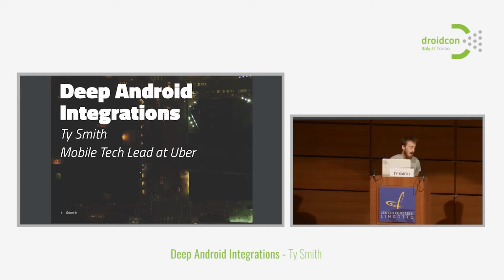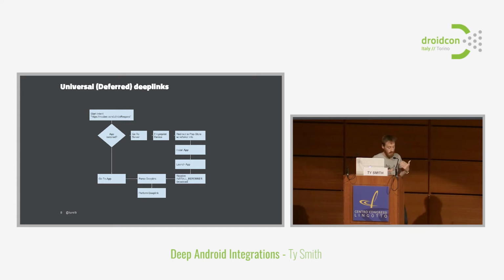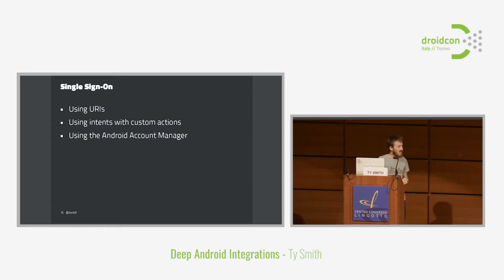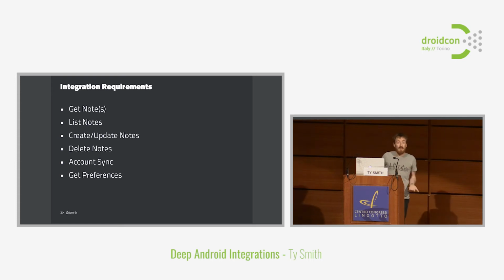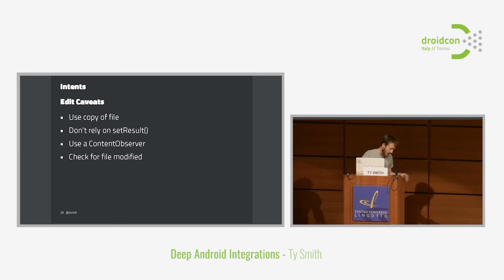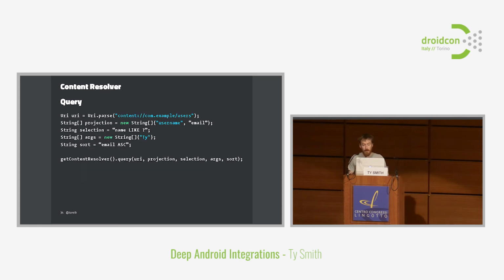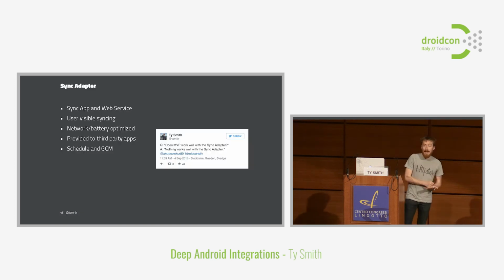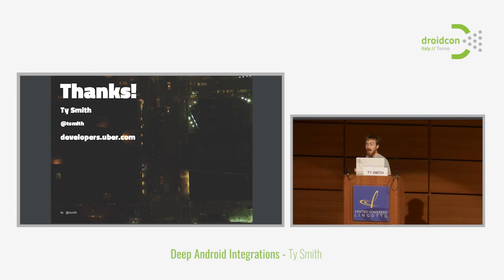Droidcon Italy 2017 // Deep Android Integration - Ty Smith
Designing an elegant interface for developers to communicate with your Android app is crucial for building a mobile platform. Ty has been building mobile-focused developer platforms at Evernote, Twitter, and now Uber. In this talk, he’ll walk you through many of the best practices that he has accumulated and you’ll find out how to allow third party developers to seamlessly interact with your users’ local data to shortcut more expensive server operations.

Topics will include building single sign-on, surfacing your local databases, constructing well-defined Intent interfaces, using deep links, and binding services for programmatic communication. Ty will walk you through how to create a well-defined interface in your app – if that’s something you want to know, don’t miss it!